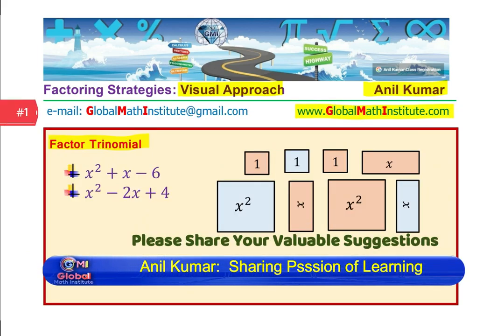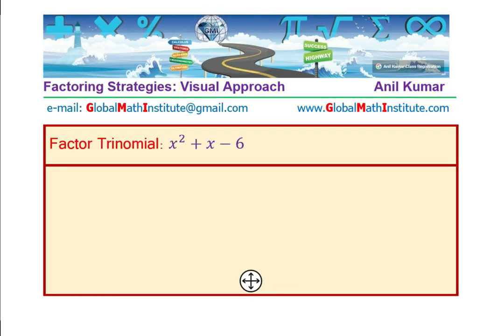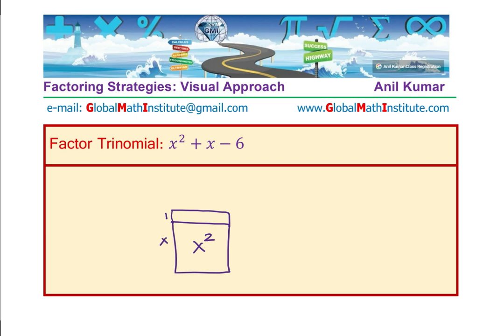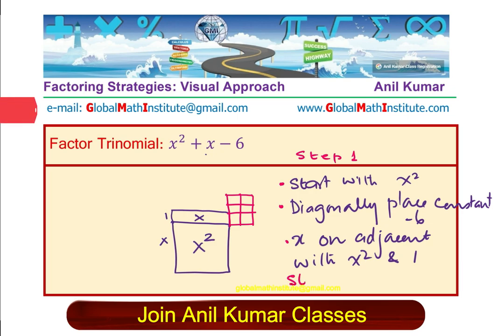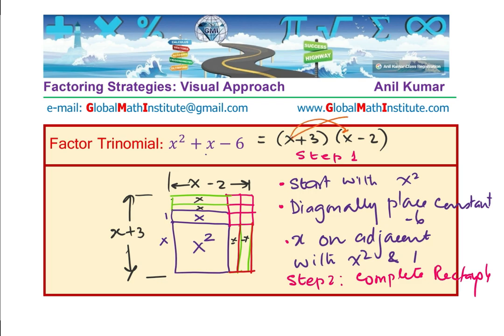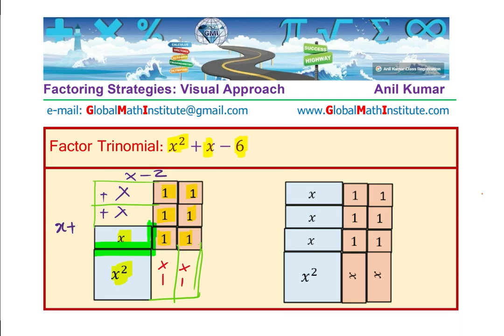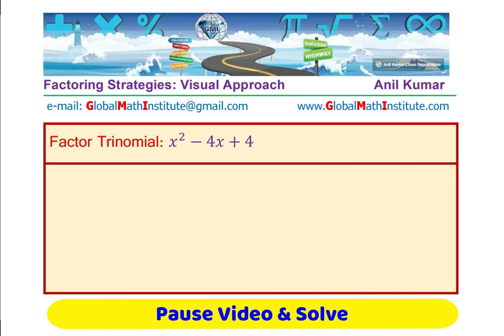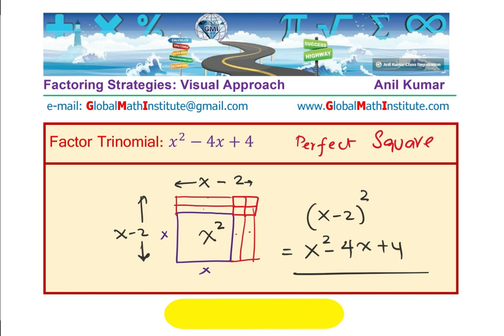Factor Trinomials Effective Visual Approach Using Algebra Tiles